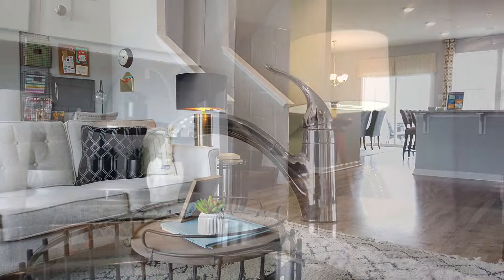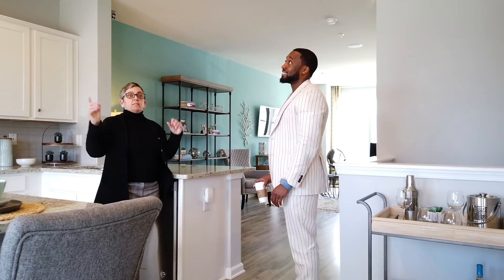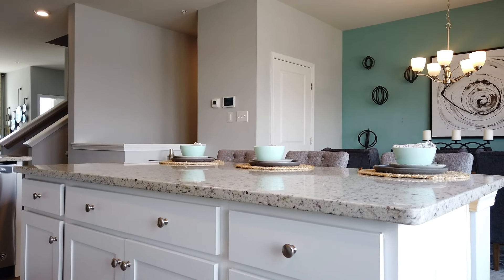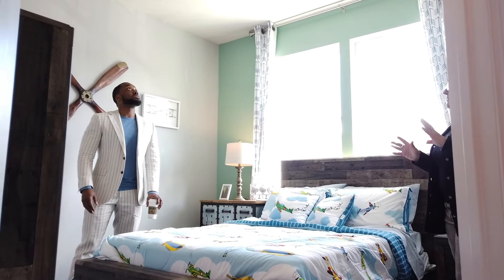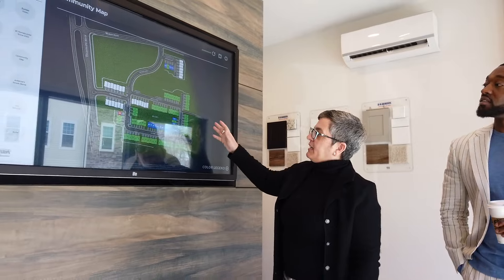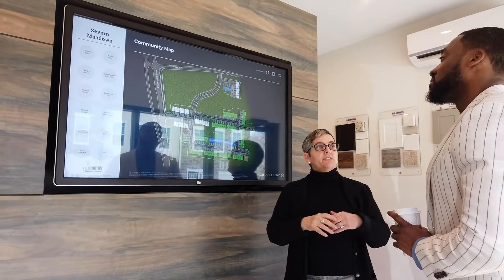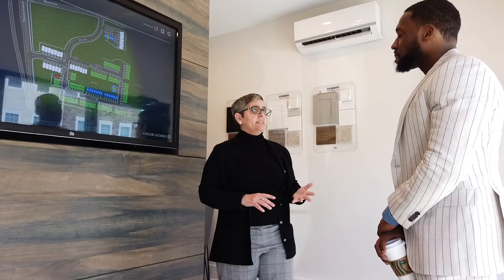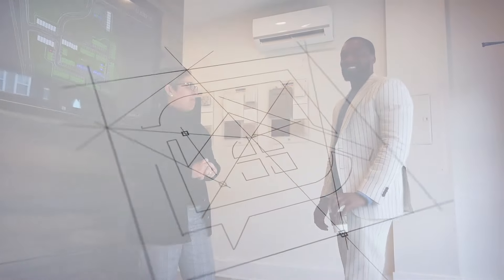Inside $500K NEW HOMES in Maryland with EASY COMMUTE to Baltimore & Washington D.C.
Get away from the hustle & bustle of D.C. or Baltimore without living too far but get more space here at Severn Meadows. Only 25 minutes from Baltimore, and 45 minutes to Washington D.C., these new homes in Maryland won't disappoint!

This is a 2-car garage townhome in the sought-after Severn Meadows community with unbeatable access to Arundel Mills Shopping/Dining, and just minutes from Fort Meade, NSA, and major commuter routes.

This stunning townhome lives like a single-family home. The open and spacious floor plan that features a kitchen equipped with an island, white cabinets, granite countertops, and stainless steel appliances including five burner gas range. Enjoy outdoor living with the rear deck off of the kitchen and dining area.

This home is equipped with smart home technology which includes keyless entry, camera doorbell, smart thermostat, and much more! Don't miss out on this opportunity to live in one of the most sought-after new home communities in Anne Arundel County. If you crave convenience, privacy, and space, Severn Meadows is the perfect place!

I'm curious what other new home communities are you interested in in the DC, VA & MD areas? Let me know.

Let's chat about your real estate needs & goals

📲 Whether you're moving to Maryland, DC or Virginia we have you covered!

Consider me your Guide to Building Wealth, Real Estate & the Community of the DMV area. Ranked top 10 Realtor in Washington D.C. by Real Trends for transactions and top 50 for volume in 2021 by RealTrends America’s Best Real Estate Professionals.

Born, raised, and established in the Washington, D.C. metropolitan area— I'm dedicated to helping others secure their future through intelligent investment. My passion is in helping others build wealth through real estate, successfully move to their next stage in life, and the DMV community. Real estate investment can provide the basis for a successful and bright financial future, and my passion is guiding homeowners to their next stage in life, and connecting buyers with the best properties in the DMV area—the nation's foremost market to invest in. For me, assisting others with real estate investment is not about the commission, but customer care. With honesty, integrity, and hard-earned insider know-how, I enjoy helping each & every client discover their perfect property in DC, MD, and VA.

I get calls and emails every day from people just like you, looking for help moving to Maryland & DC, and I love it!

Interested in viewing? Have questions about real estate? Just give me a call, text, or email, and let me know how I can help you find your dream home!